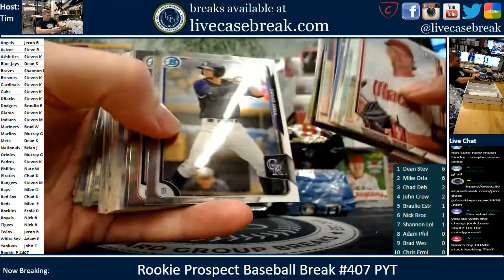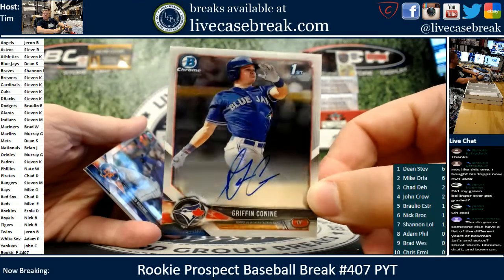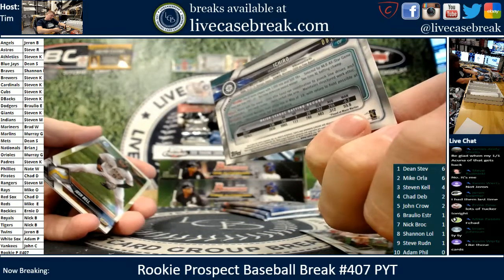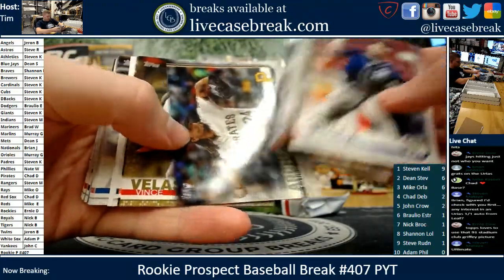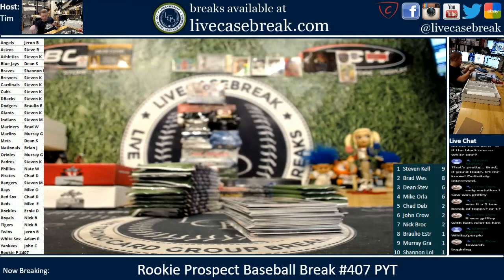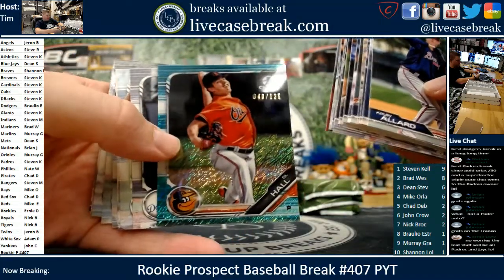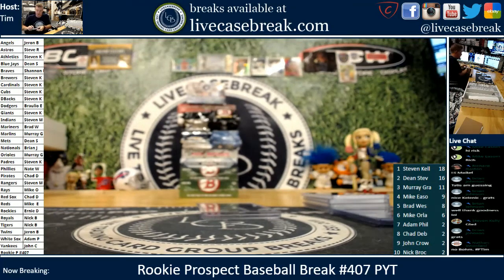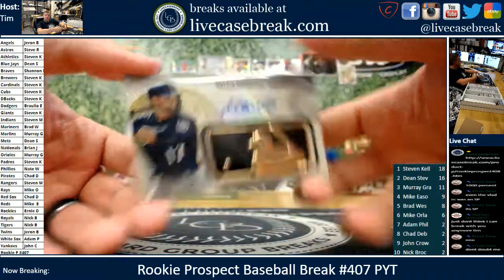Rookie Prospect Baseball Thursday Night! Break #407 PYT